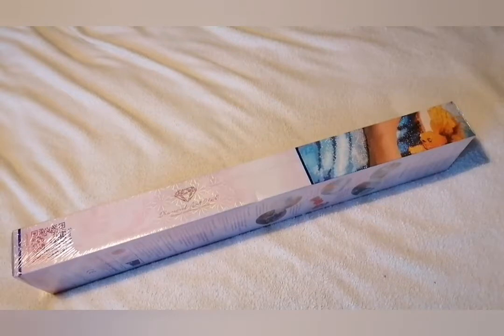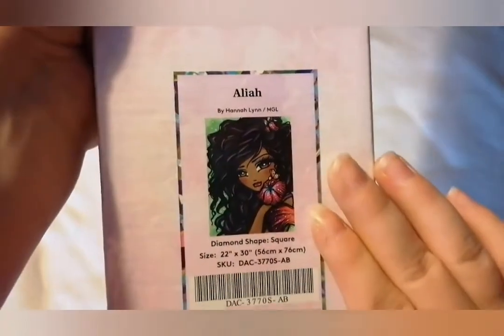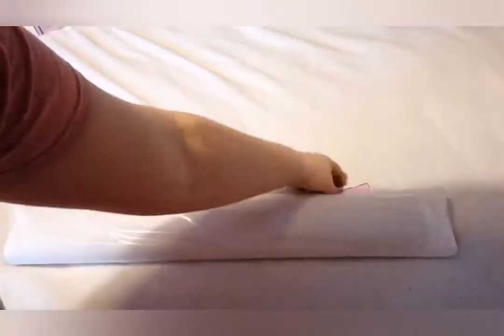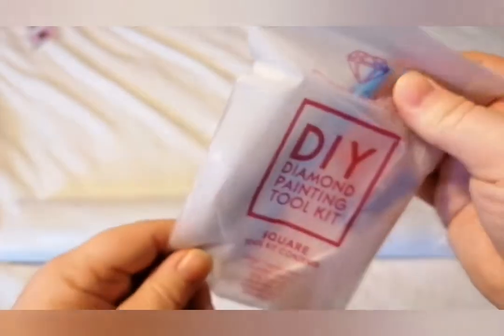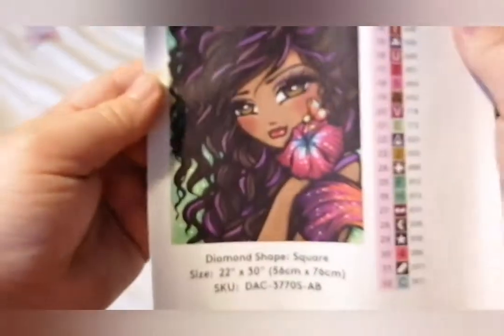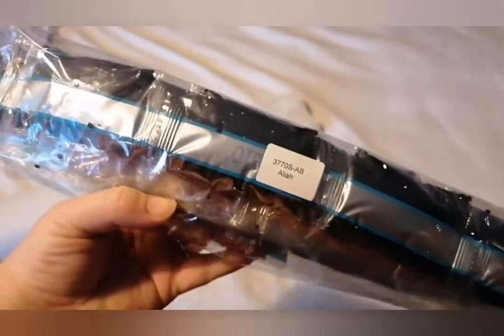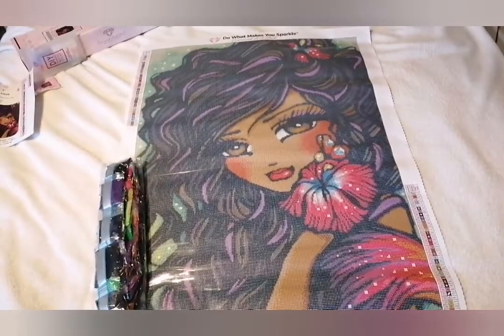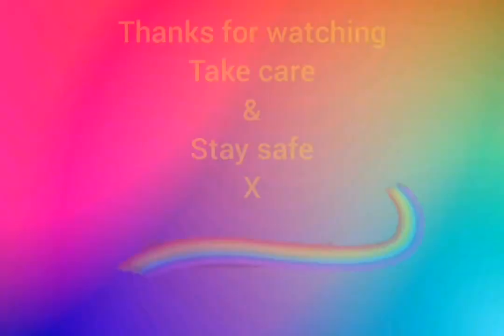Unboxing Diamond Art Club's Aliah by Hannah Lynn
Hi everyone, I hope you are all okay x

Today I am unboxing Diamond Art Club's Aliah by Hannah Lynn 😊